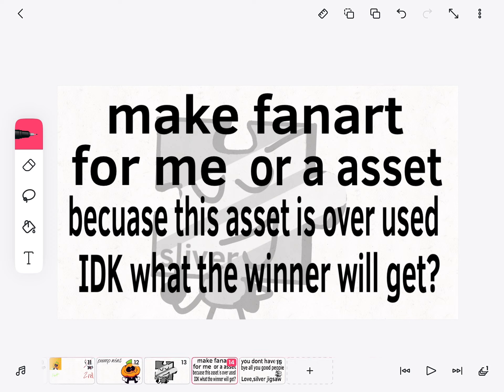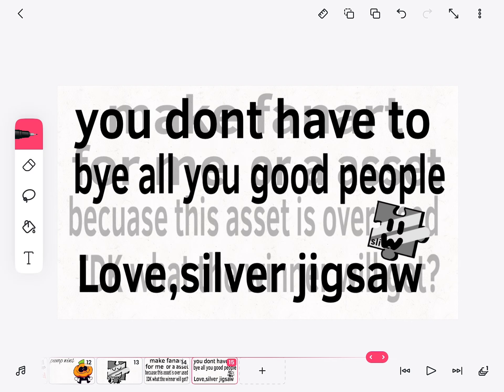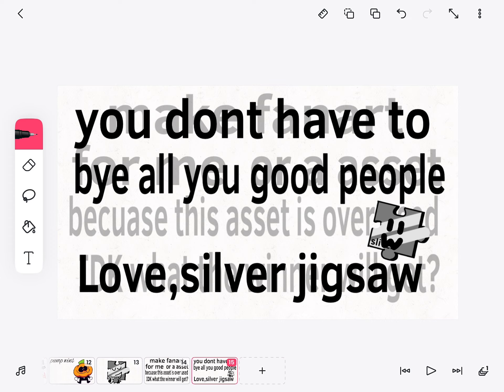Spooky month character voting prediction